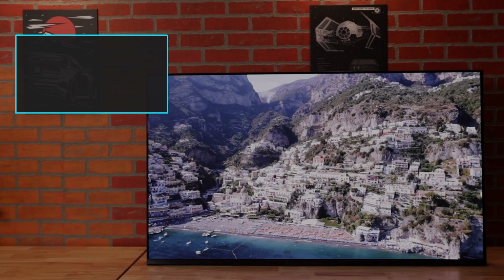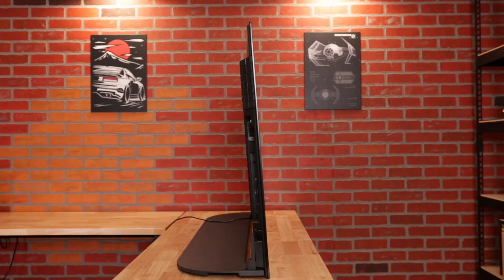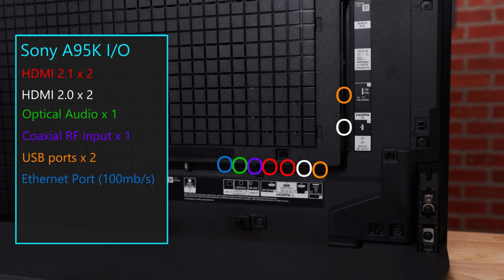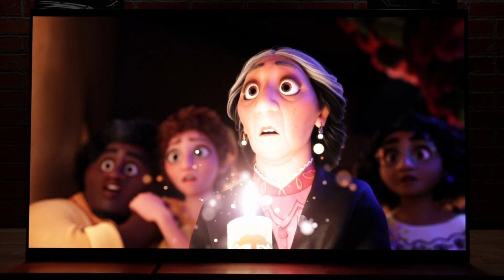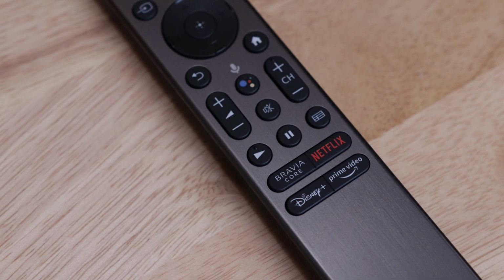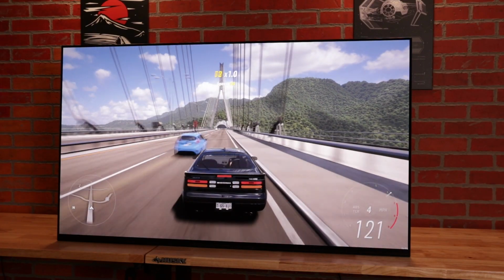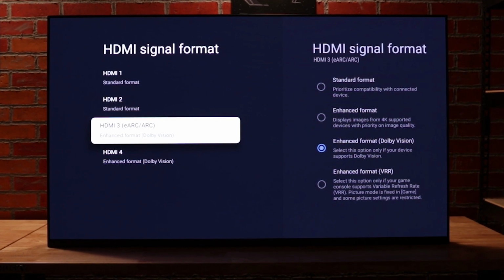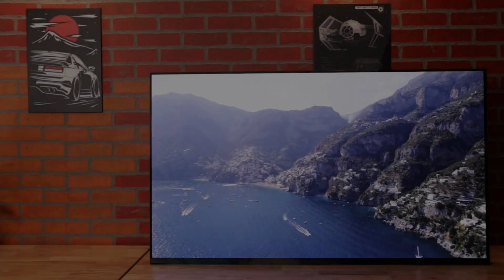Sony A95K QD-OLED TV Review: If you've got the $$$$, grab it.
We reviewed the 55" Sony A95K QD-OLED TV, and wished we could hold on to it for "business purposes." Beautiful colors paired with OLED deep blacks, this is definitely the best TV we've ever seen. But the price.